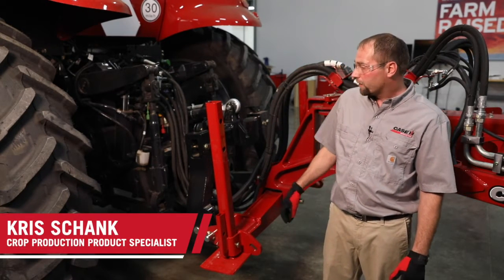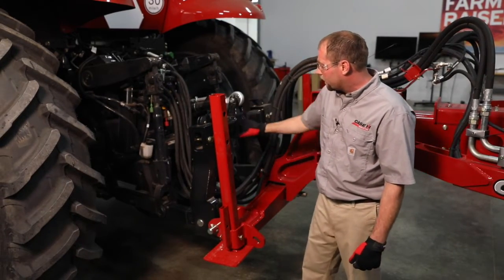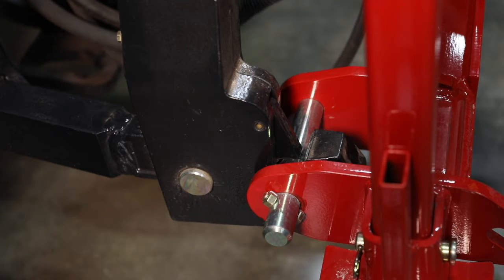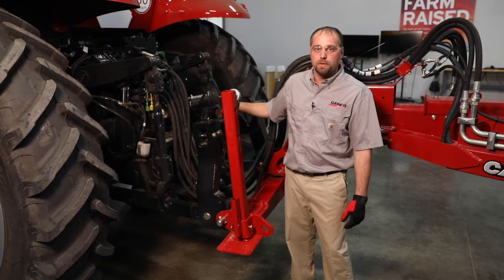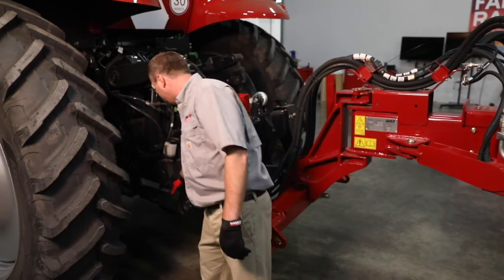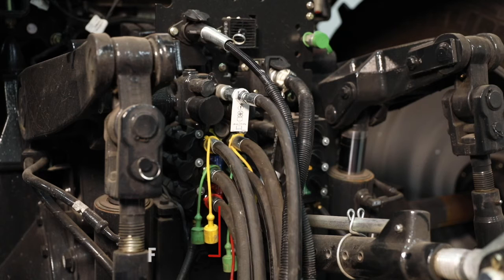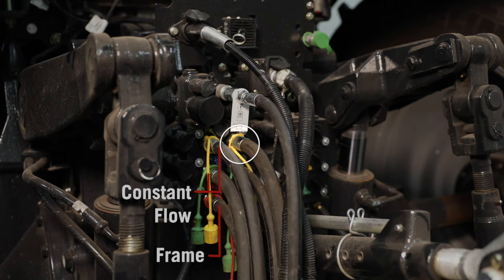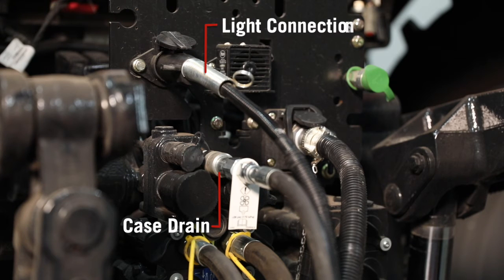Early Riser 2150 Tractor Hook-up & Hydraulic Connections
This video will review the tractor hook-up connections for the Early Riser 2150 Planter